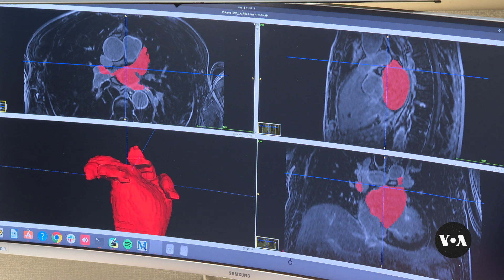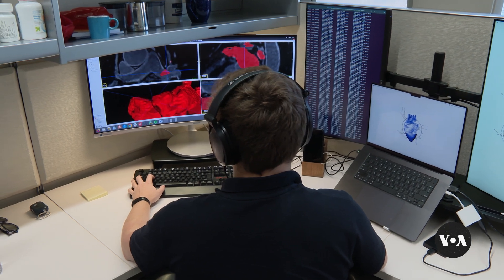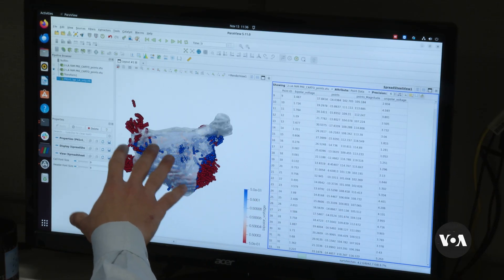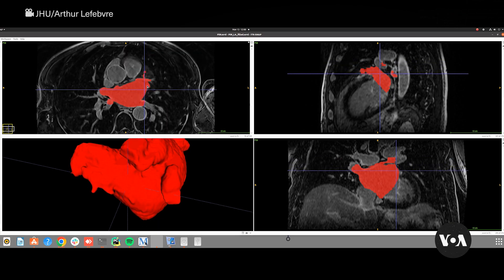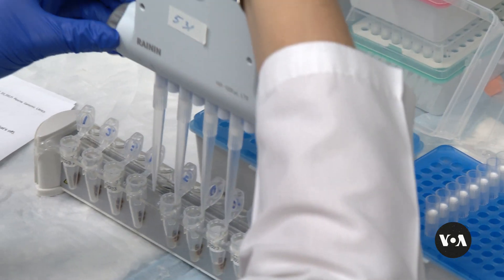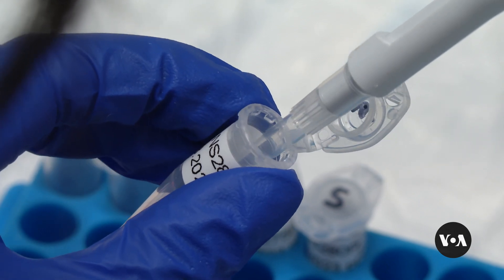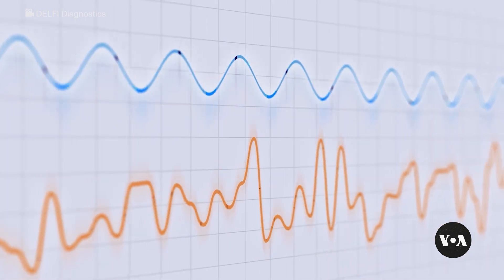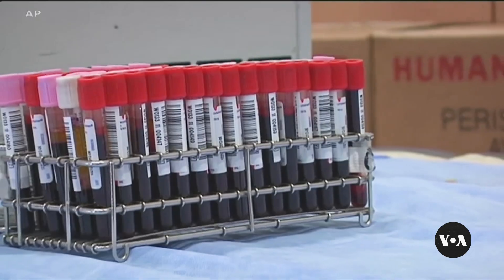LogOn: Artificial Intelligence Screening for Heart Disease, Cancers | VOANews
University researchers in the U.S. state of Maryland are using artificial intelligence to better diagnose and treat serious medical conditions. VOA’s Julie Taboh has more in this episode of LogOn. Camera and edit: Adam Greenbaum.